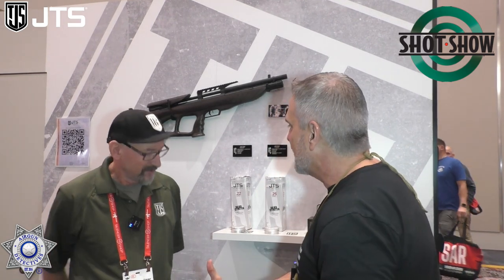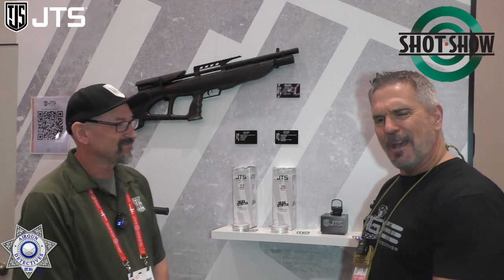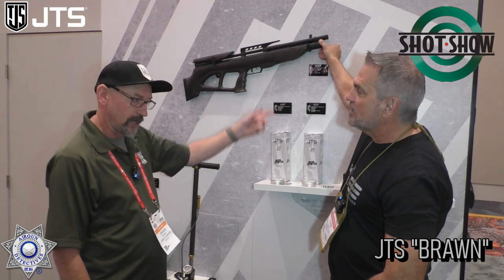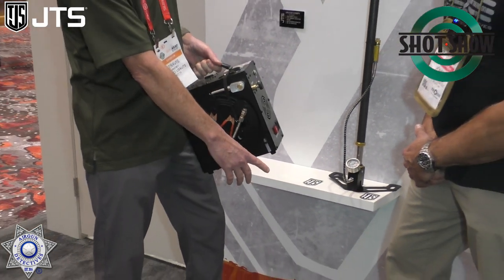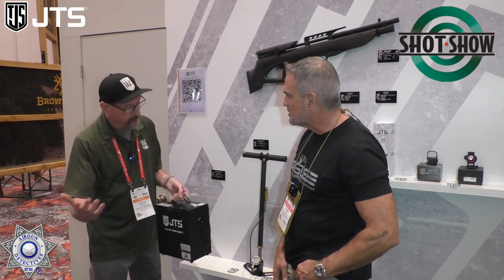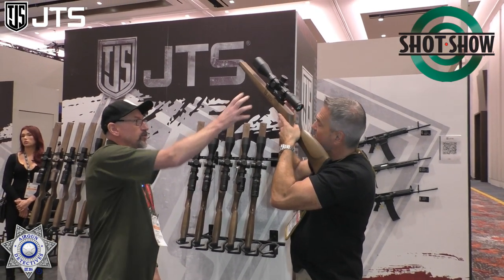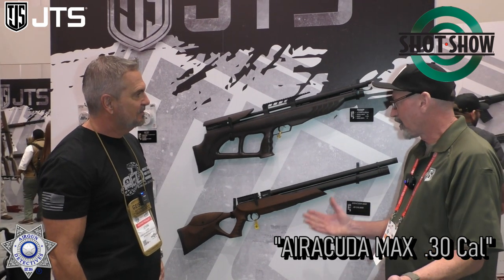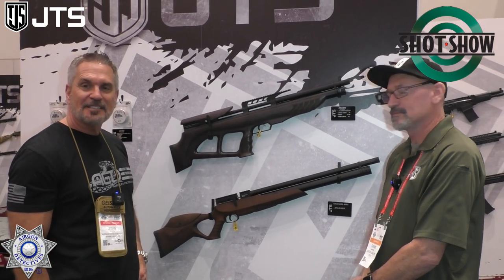SHOT SHOW 2023 (Part-4) JTS "New Products for 2023" by Airgun Detectives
This is Part-4 in a multi-series from Las Vegas Shot Show 2023. We provide a sneak preview of various airguns and related products for 2023. Part-4 covers JTS. In the upcoming episodes, we will cover products from Hatsan, Kral Arms, Reximex, Scout, and Stoeger.